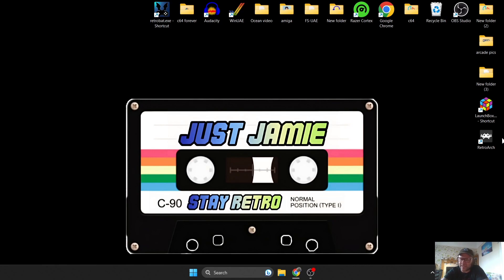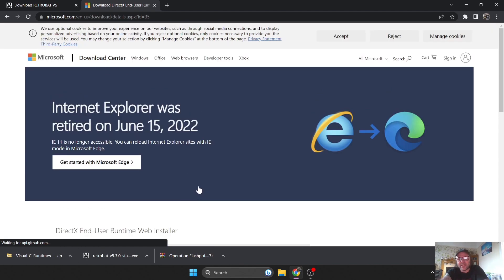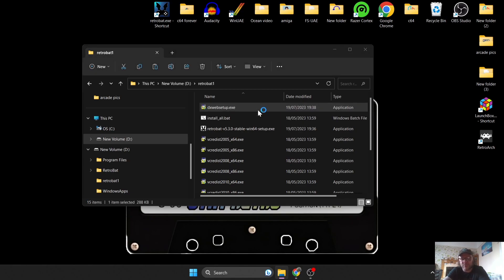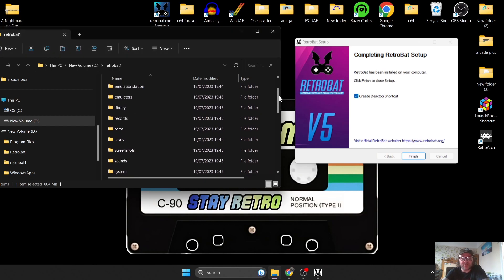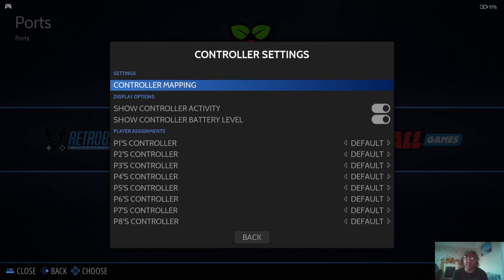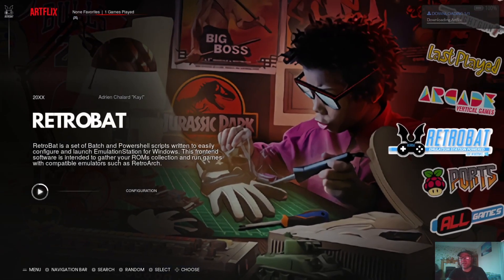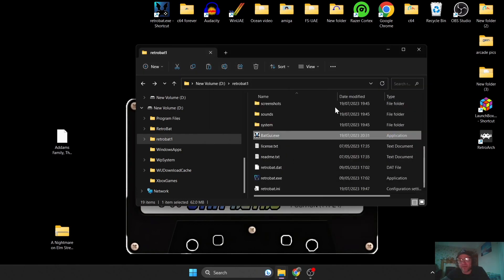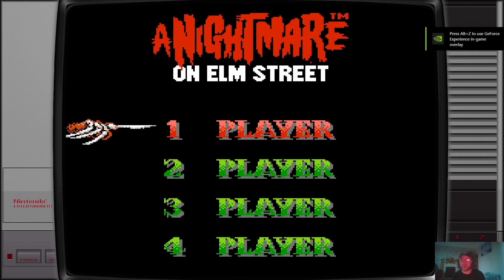[Update Pinned] Retrobat Portable Setup Guide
In todays Retrobat setup guide, I am going to show you how to setup this frontend portably.I shall be showing you how to add roms/games into the correct folders as well as the best video settings and to have a all around awesome retro gaming experience with Retrobat frontend for Windows.